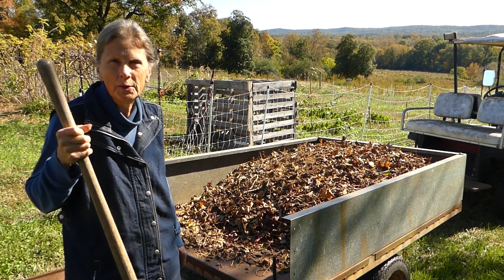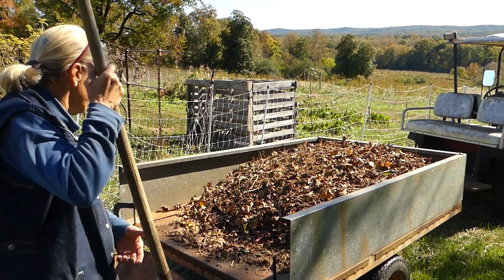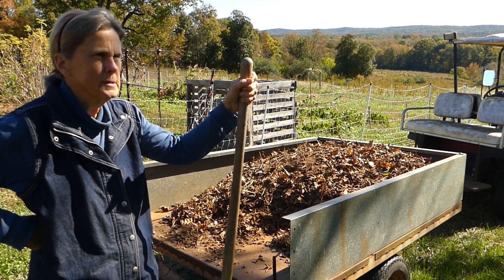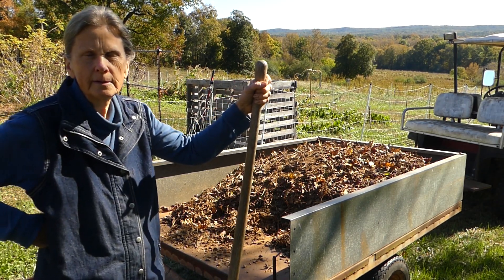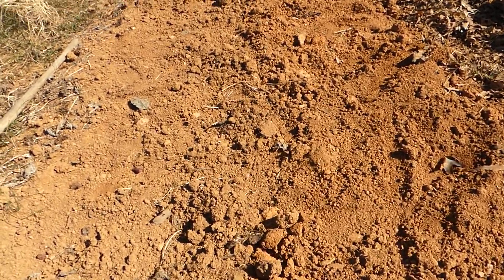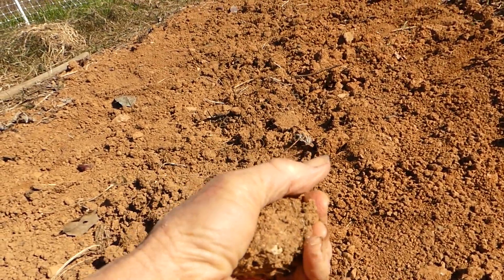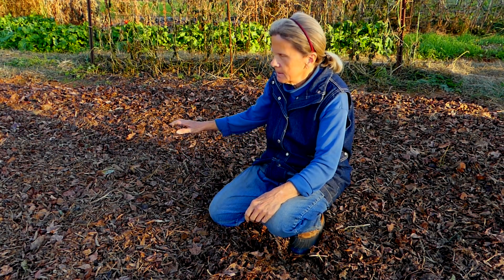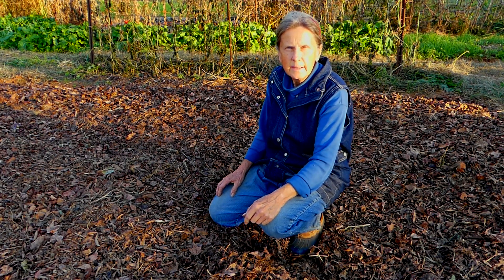Preparing our garlic bed for a successful harvest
Today I'm preparing our garlic bed for another successful harvest next spring.  Protecting the soil, conserving water, suppressing weeds, and adding fertility - come see how it is done.